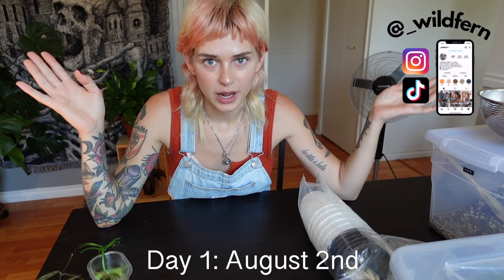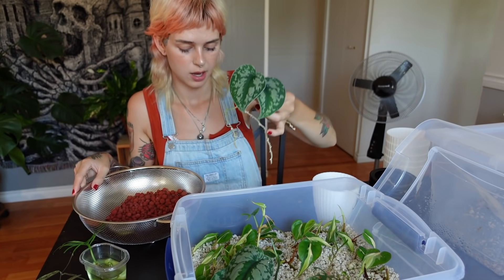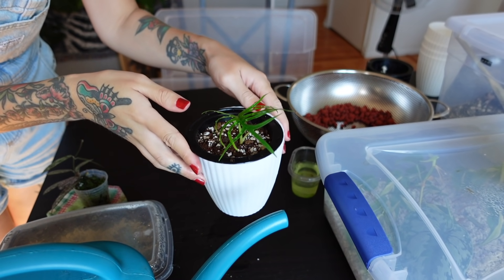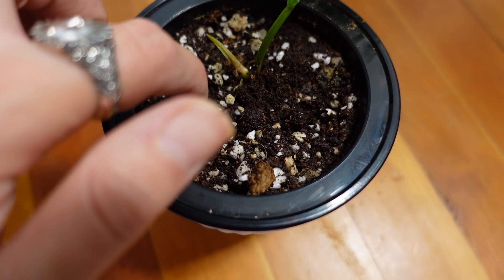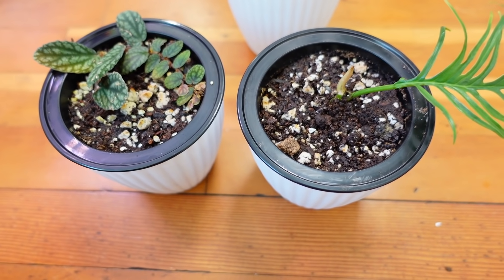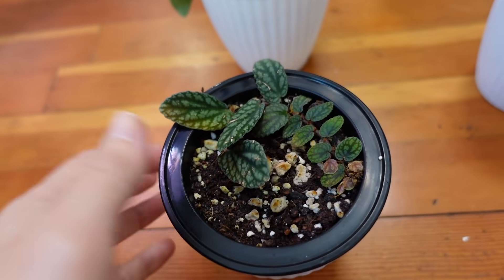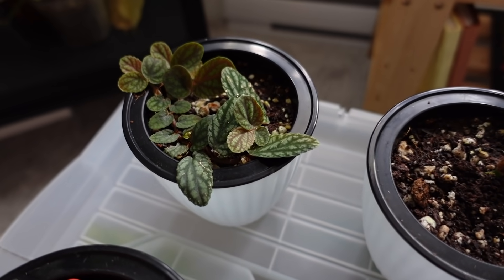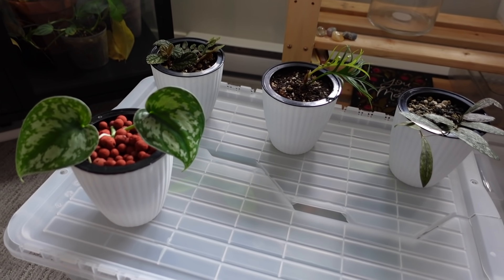Testing Out Affordable Self-Watering Pots (soil, pon, & leca) | Set Up + Results!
Pots
Canada (similar)

Merch!!

ABOUT ME
I’m Fern! A 20-something gal living on beautiful Vancouver Island, Canada with my sweet lil doggo & around 100 houseplants. Plants have changed my life - I love tending to them and sharing the joys and discoveries of my planty journey online. I am passionate about all things living and I have been vegan for over 5 years - it was the best decision I’ve ever made. For those into astrology, I am a gemini sun, scorpio moon, & libra rising. I started out on social media with a focus on makeup/beauty/fashion and am not into it as much, but I do share on those topics from time to time. Thanks for stopping by!